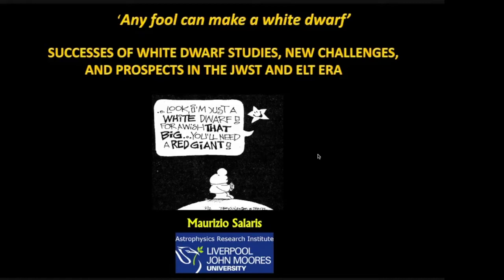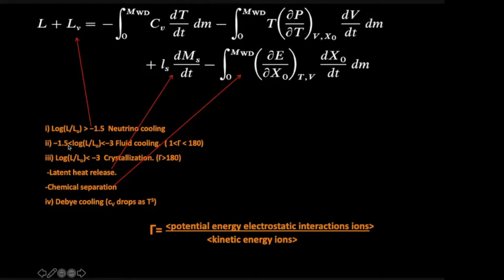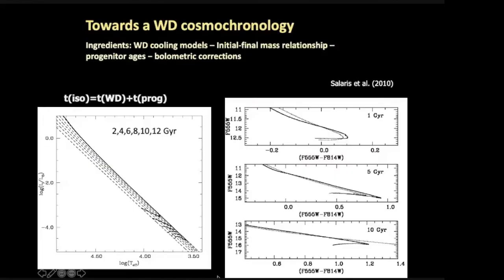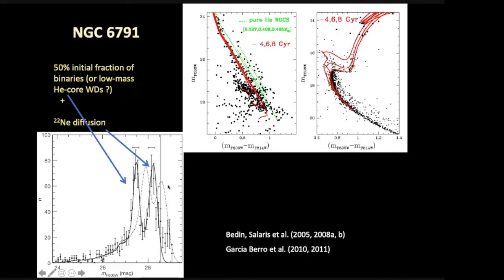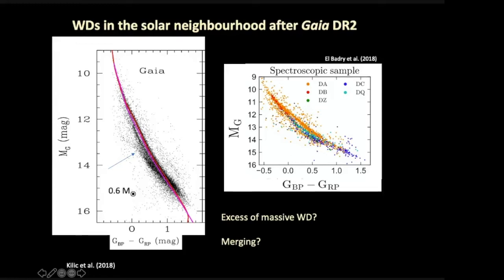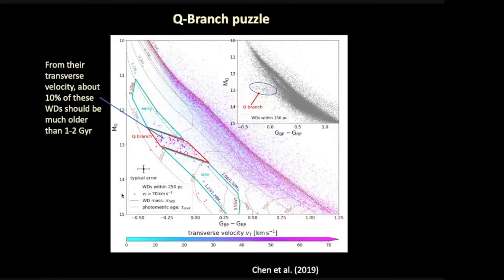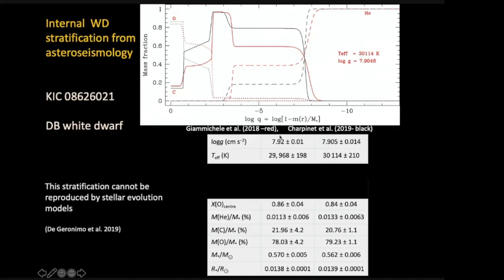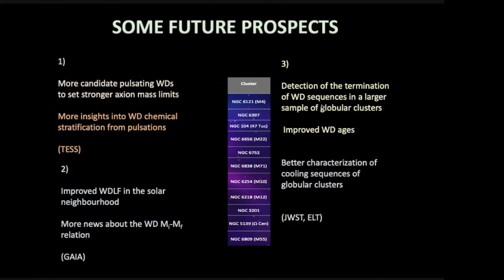Astromeeting 14 ottobre 2020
Maurizio Salaris
Liverpool John Moores University
Titolo: 'Any fool can make a white dwarf' Successes of white dwarf studies, new challenges, and prospects in the JWST and ELT era